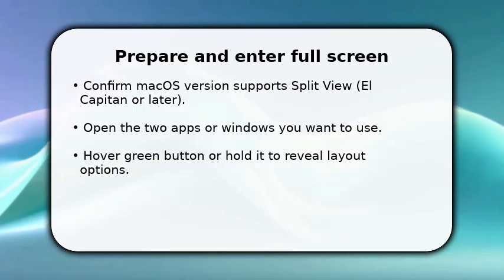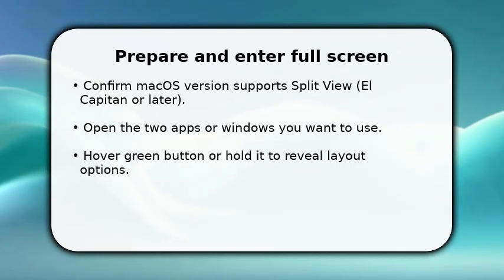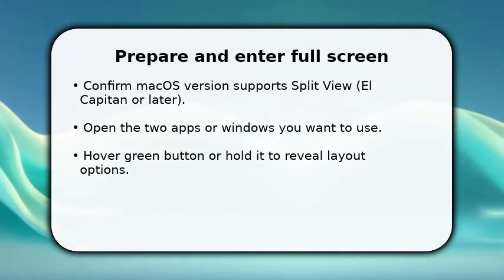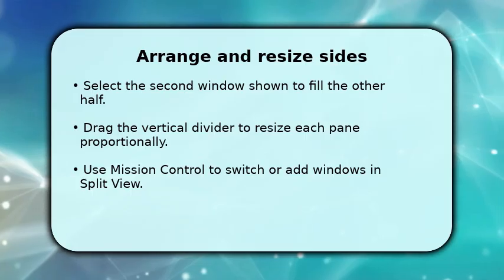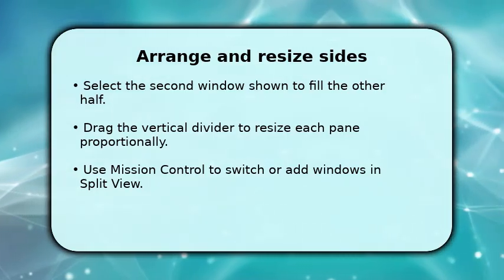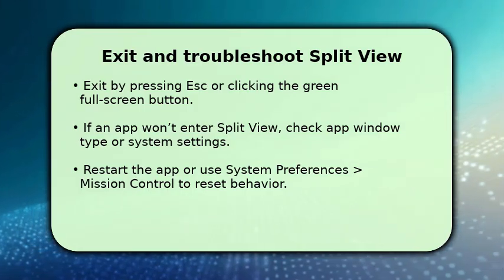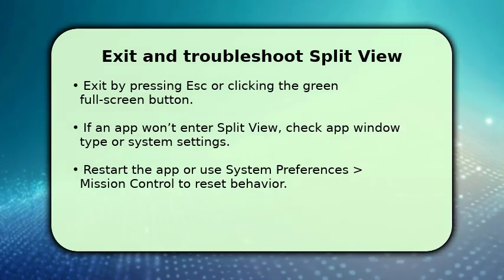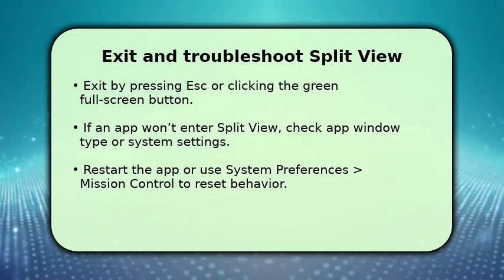How to Use Split Screen on Macbook - Easy Guide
How to Use Split Screen on Macbook - Easy Guide | 🔒 Surfshark VPN Deal — Stay private and secure. $1.99/mo + 3 Months Free ▸

Discover the simplicity of using split screen on your MacBook Pro. This step-by-step guide will walk you through enabling and managing multiple applications simultaneously, boosting productivity with ease.

Split Screen, MacBook Productivity, Multiple Applications, How to Use Split Screen, macOS Guide, Screen Management on Mac, Efficient Workflow for Laptops, Dual Monitor Setup Alternative, Maximize Your Mac's Capabilities, Split View Feature in macOS, Workspace Organization